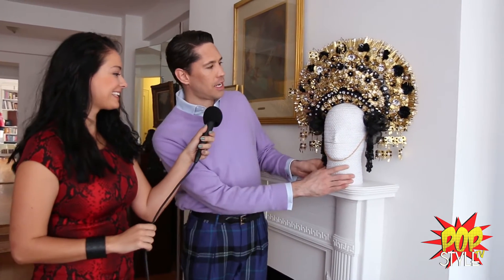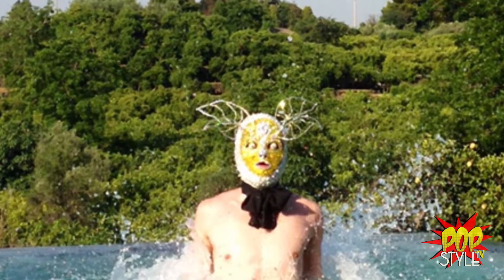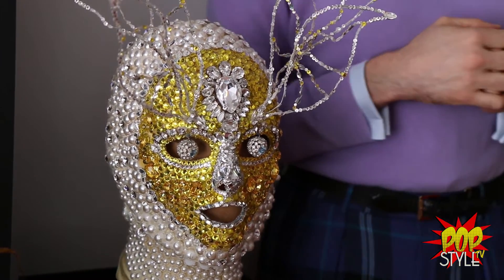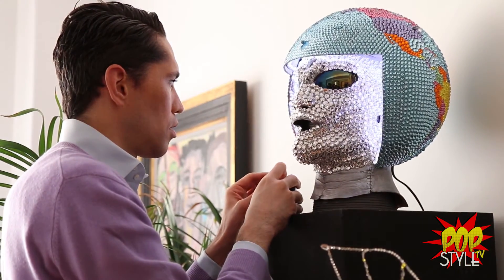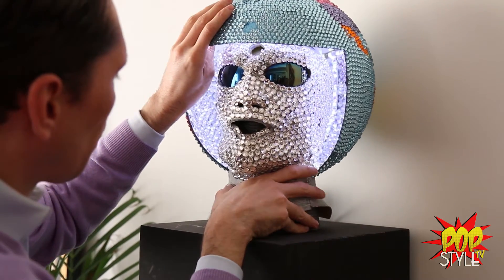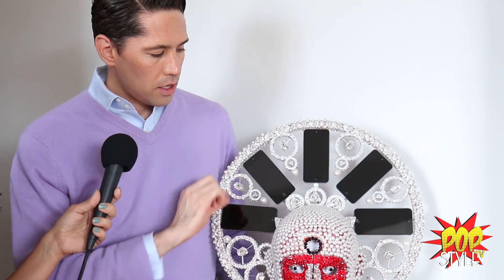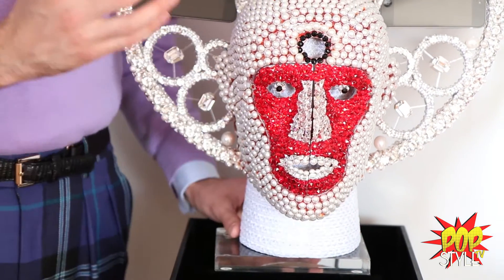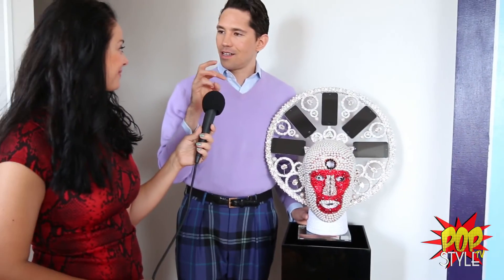Di Mondo- The Man behind the Mask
Directed and edited by Ziq Austin
Hosted by Tijana Ibrahimovic